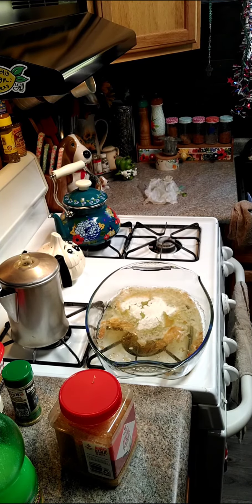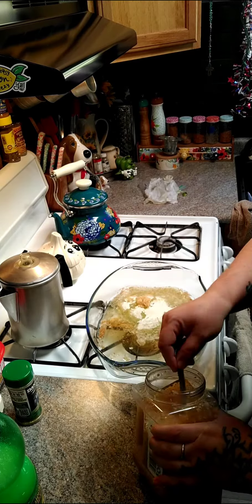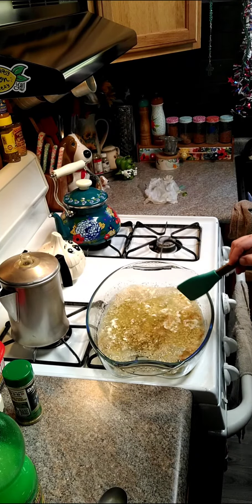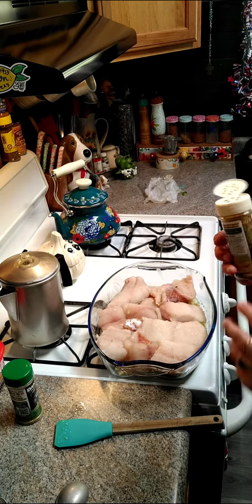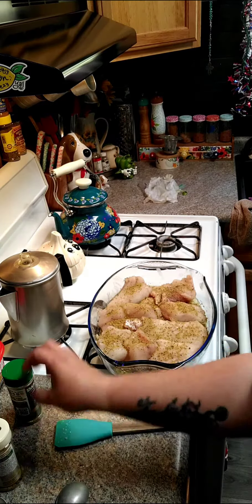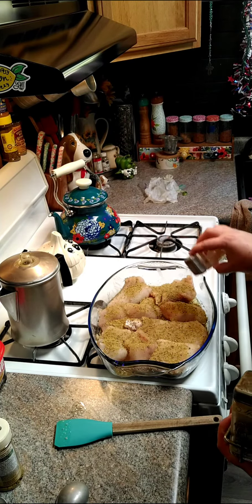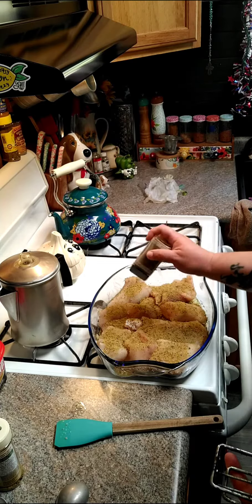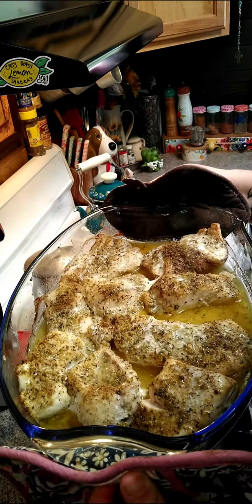Garlic Butter Baked Pollock